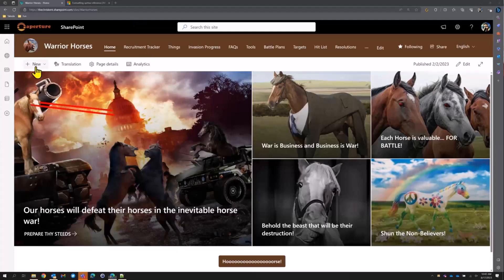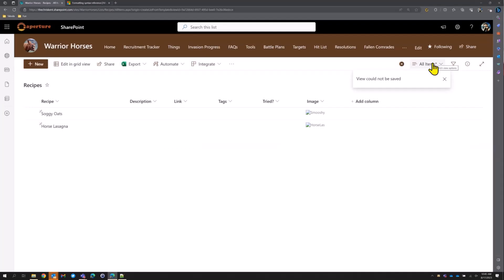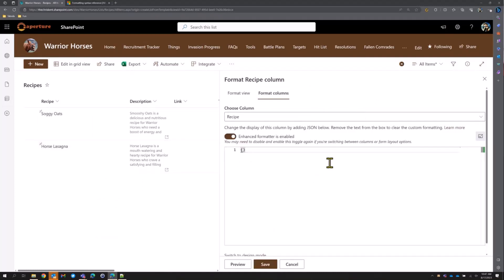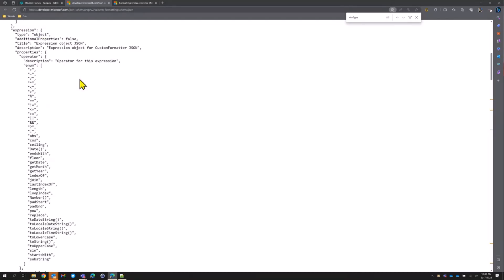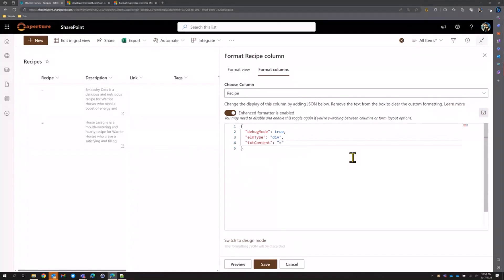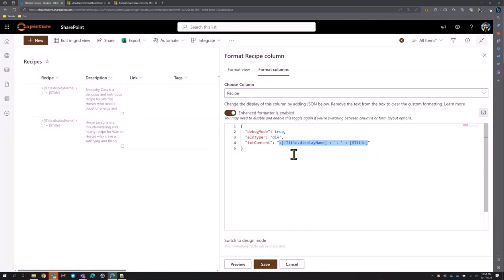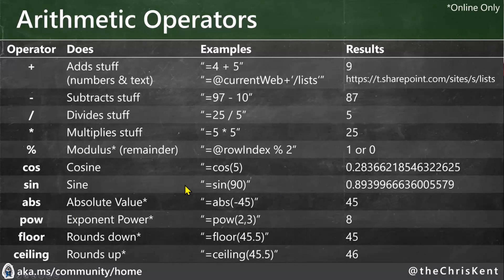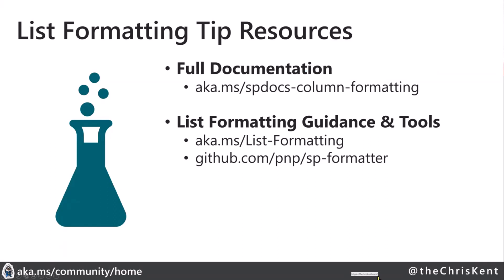List Formatting Tips & Tricks – Formatting operators for adjusting your output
📺 In this 15 minute developer focused demo, Chris uses the recipe tracker tenplate in Microsoft Lists to show some tips and tricks for List formatting. With SP Formatter extension, he shows how to format operators, introduces us to enhanced formatting experience with Intellisense and Auto-Preview and also discusses to work directly in VS Code. Closing the demo with an overview of arithmetic, conditional and logical, as well as conversion operators, Multi-Value and Loop Operators and Text operators, and Value extraction operators.

This demo is taken from the Microsoft 365 & Power Platform Development Community call August 17th, 2023. Join the next call!